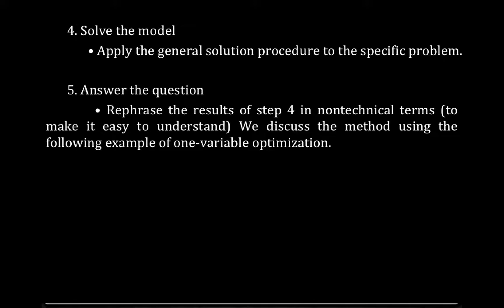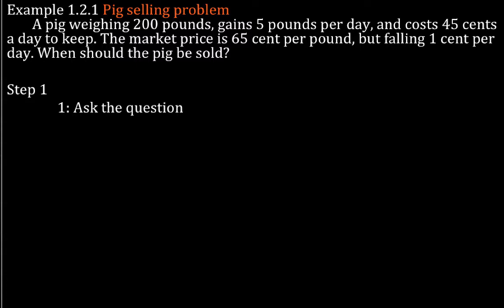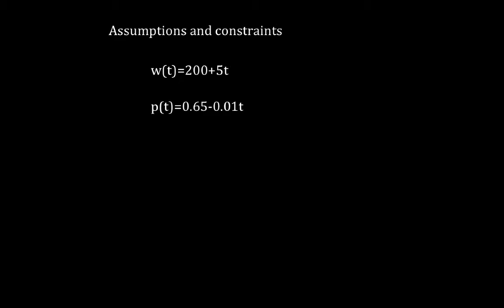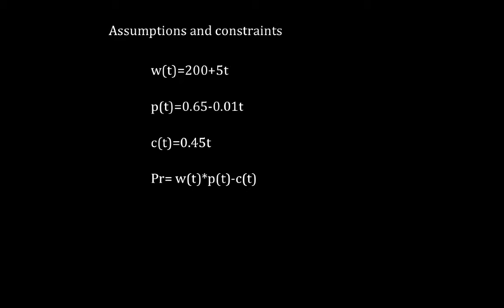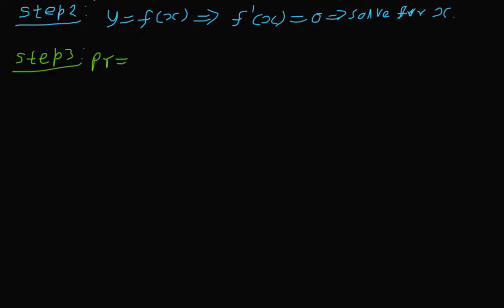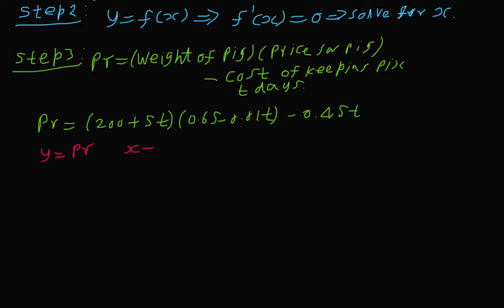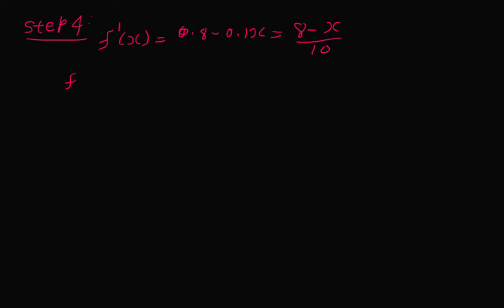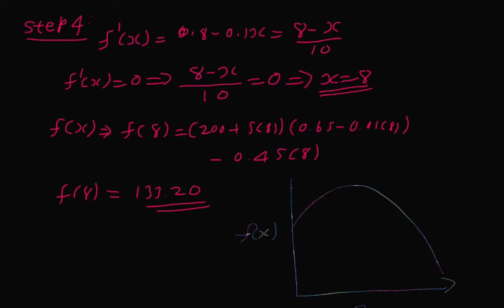Mathematical Modeling-One variable Optimization (part-1)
These videos were created to accompany a university online course, Mathematical Modeling. The text used in the course was “Mathematical Modeling, 4th ed." by Mark M. Meerschaert.

Table of Contents:

00:00 -  One Variable Optimization
00:15 -
03:44 -
07:07 -